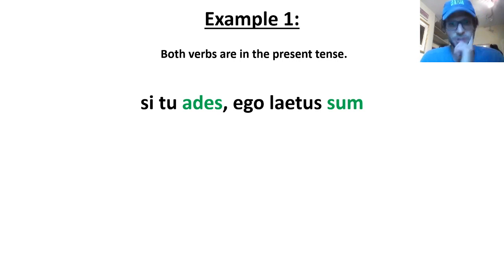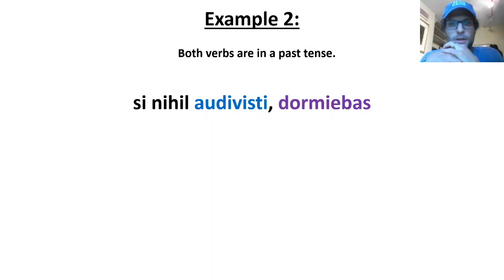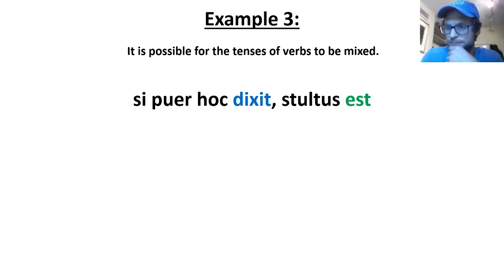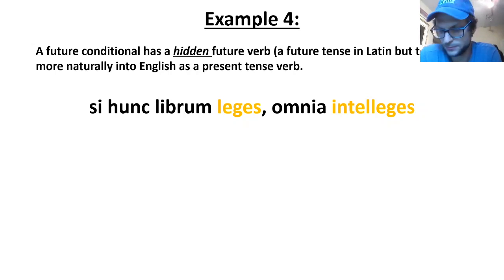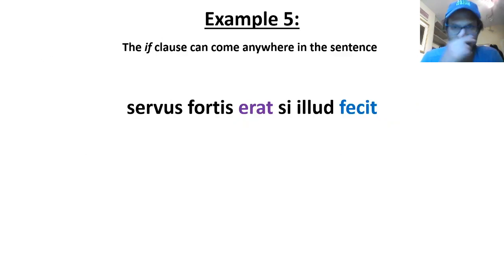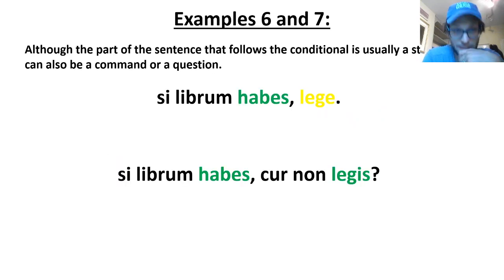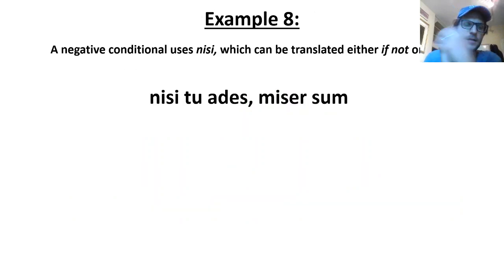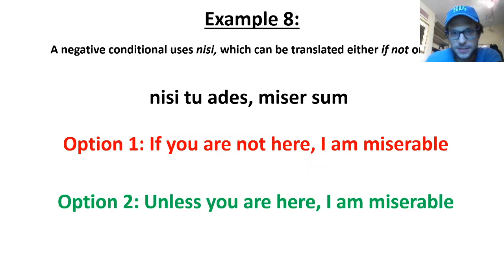Conditional Clause - "if"